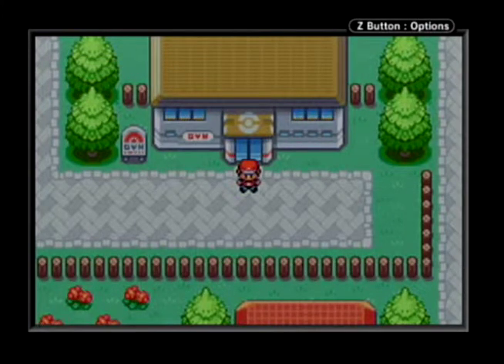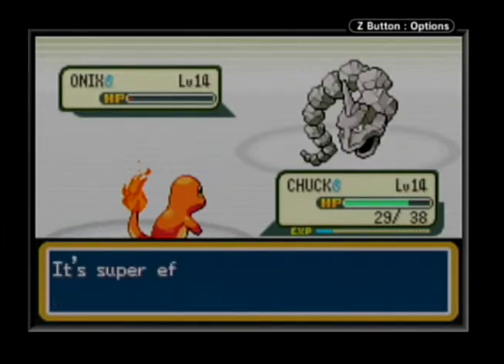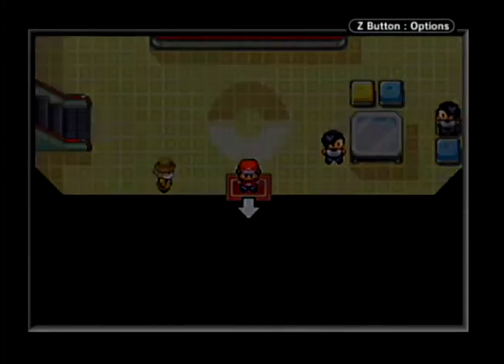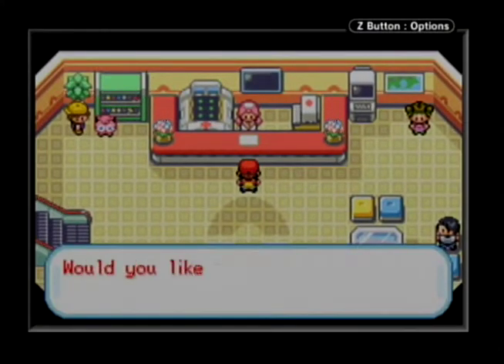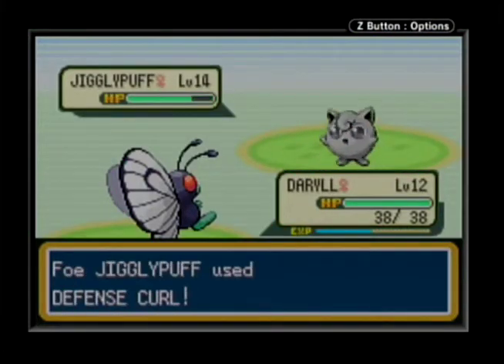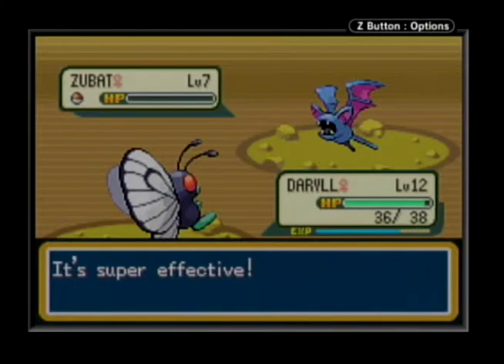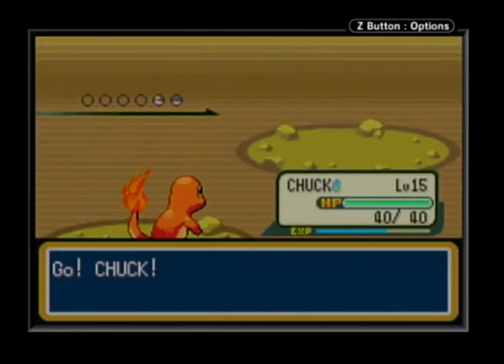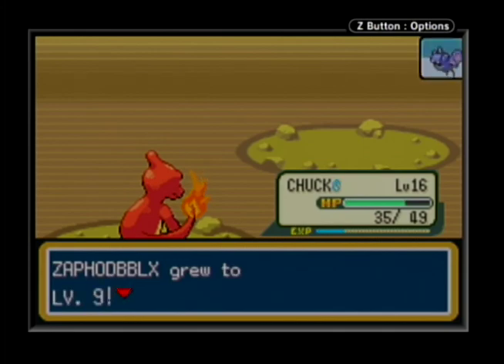Pokemon LeafGreen Nuzlocke (Part 2 - vs. Brock)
Pft Brock was simple to beat. How hard will Mt. moon be?
Oh.